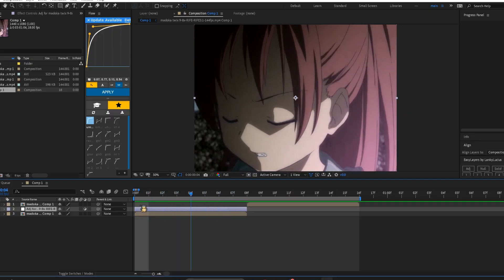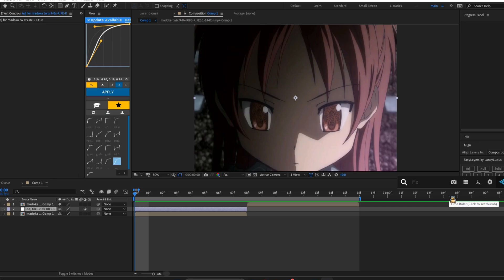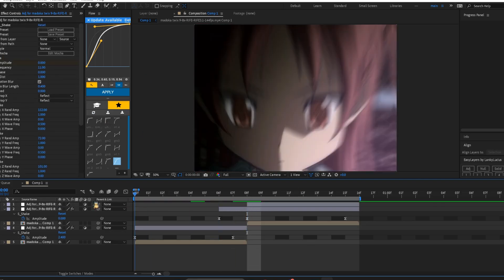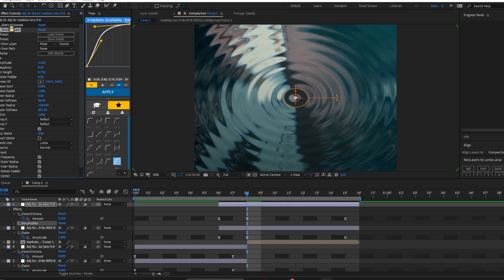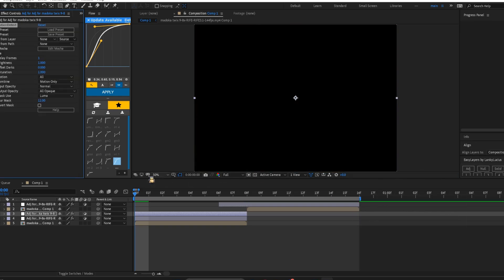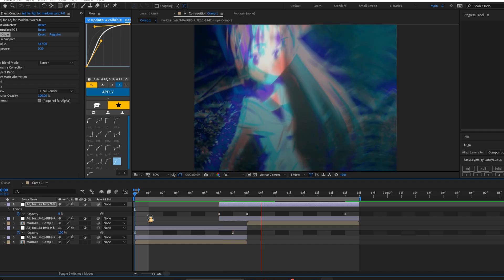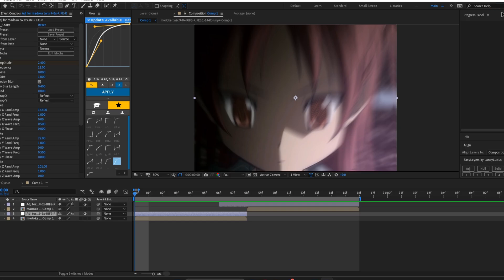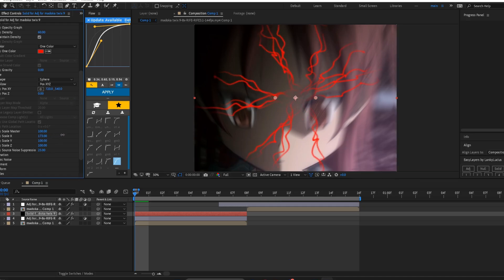favorite effects // after effects tutorial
*sorry if this tutorial is bad...*

TIMESTAMPS:
0:00-0:06 intro
0:08-6:08 warps
6:08-8:52 motiondetect
8:53-14:12 bcc organic strands
14:12-14:38 outro